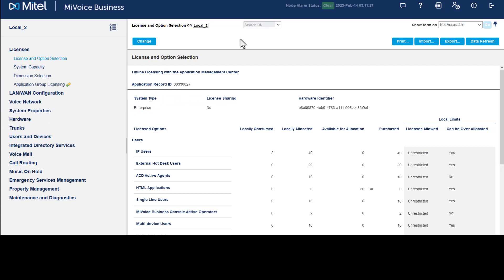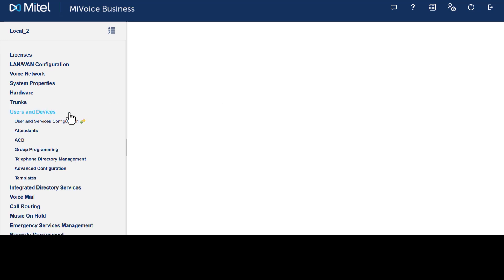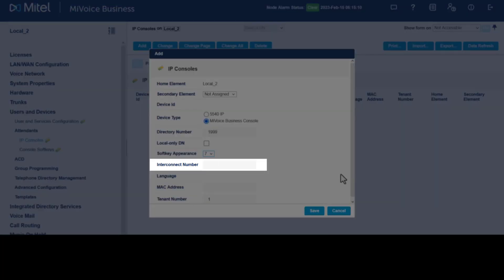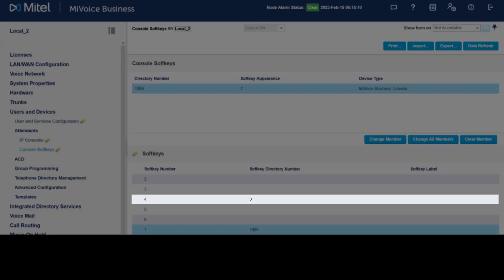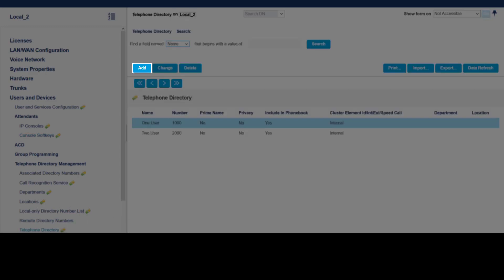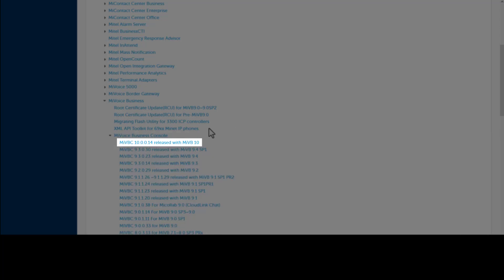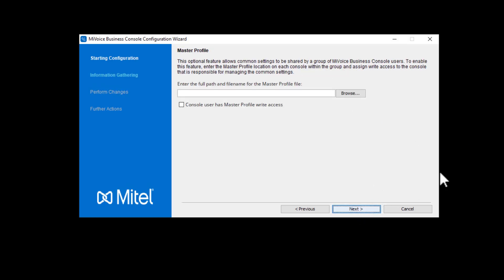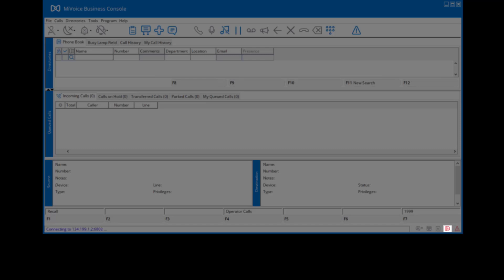MiVoice Business Console: Programming and Installing: MiVoice Business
This quick learning video demonstrates Programming and Installing of the MiVoice Business Console for MiVoice Business.